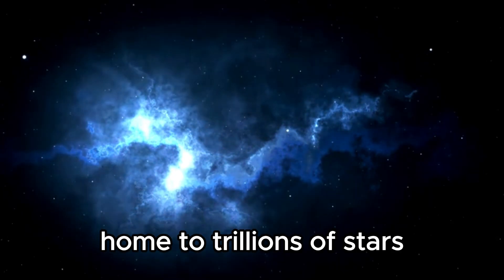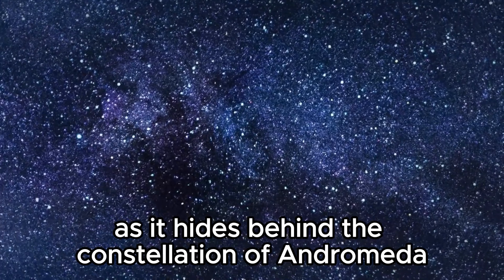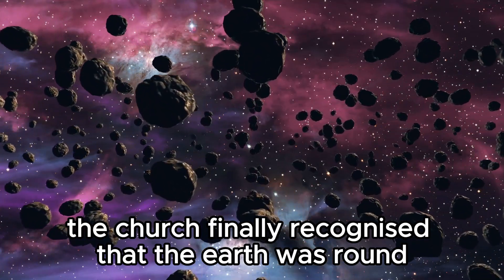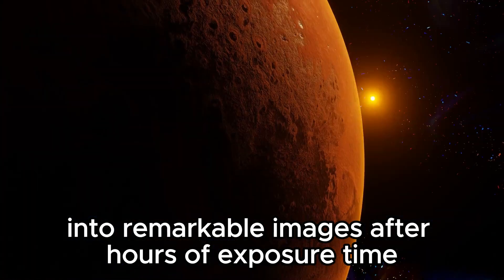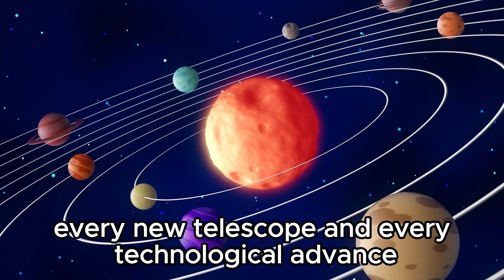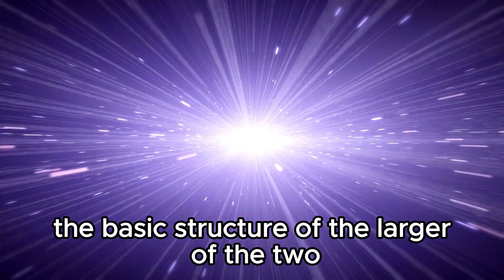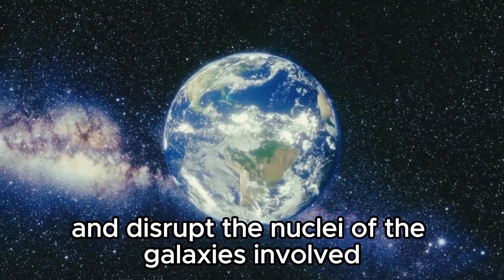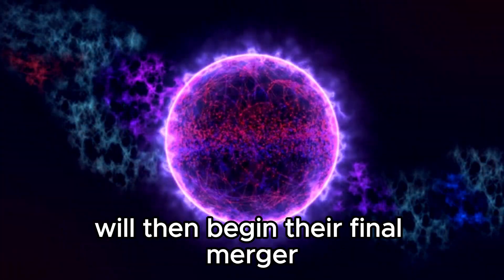“Alarming Signal” James Webb Telescope Receives a Signal from the Andromeda Galaxy!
🌌 Welcome to our cosmic journey! 🌌

In this extraordinary episode, we delve into the depths of space as the James Webb Space Telescope makes an unprecedented discovery—a mysterious signal emanating from the Andromeda Galaxy! Join us as we unravel the implications of this groundbreaking event and explore the possibilities of interstellar communication.

🔭 Watch as we break down the science behind the James Webb Telescope's remarkable detection, shedding light on the intricate mechanisms involved in deciphering signals from distant galaxies.

💫 Embark on a voyage across the cosmos as we speculate on the origin and nature of this enigmatic transmission. Could it be a cosmic anomaly, a natural phenomenon, or perhaps even evidence of intelligent life beyond our own solar system?

🚀 Join leading astronomers and space experts as they share their insights and perspectives on this captivating discovery, offering unparalleled expertise on the forefront of astrophysical research.

🔬 Prepare to be awestruck by the wonders of the universe and join us as we explore the endless possibilities of space exploration. ✨